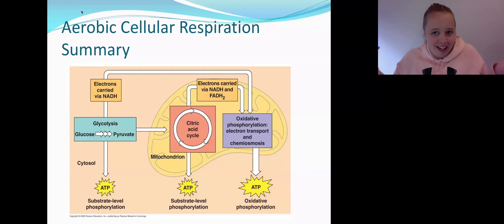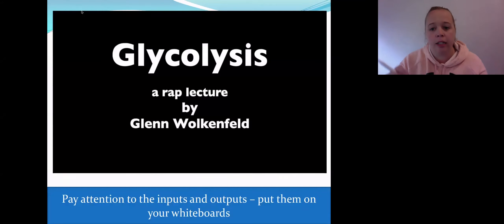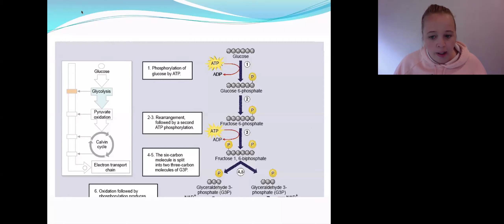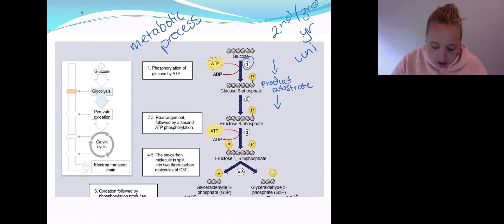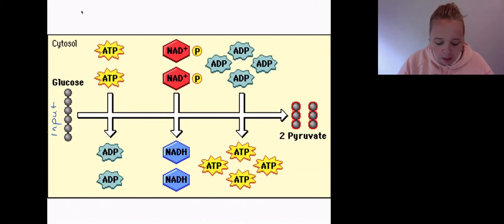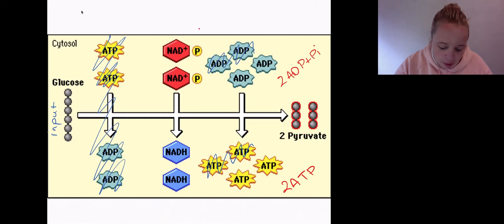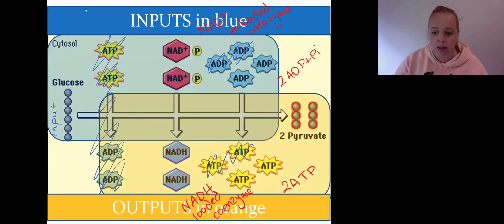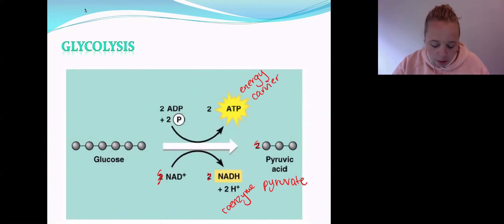3.1.6b Glycolysis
CGGS VCE Biology Unit 3 AOS1 - Cellular Respiration
Glycolysis